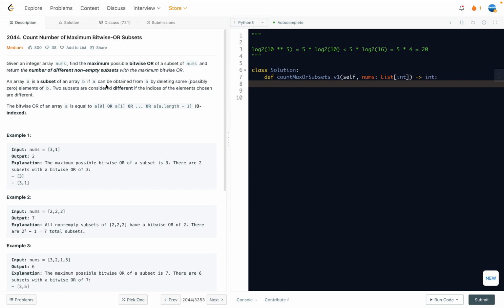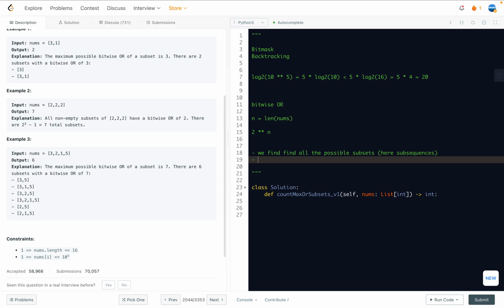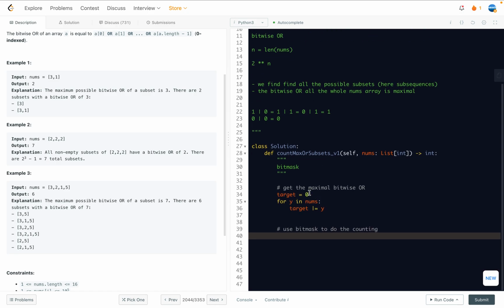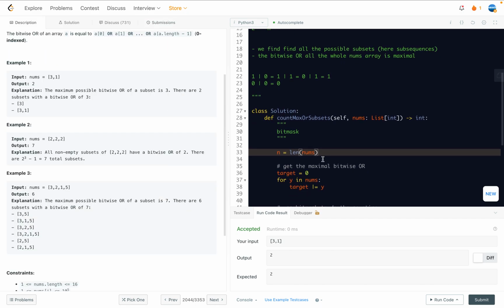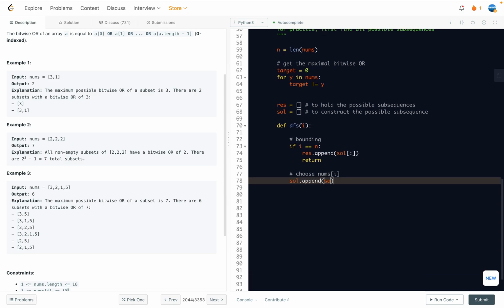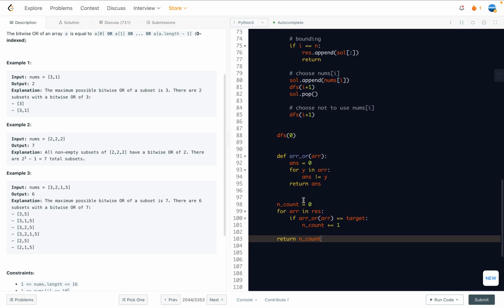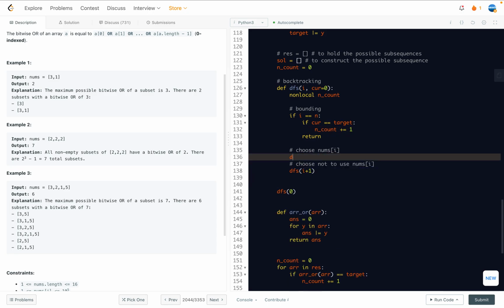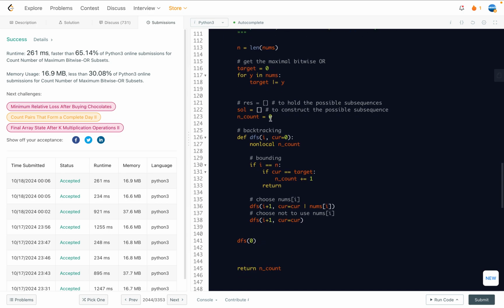2044 Count Number of Maximum Bitwise OR Subsets | bitmask, backtracking, details comparison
Routine Practices, Some Details